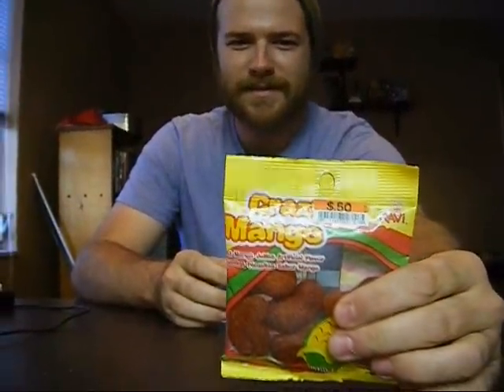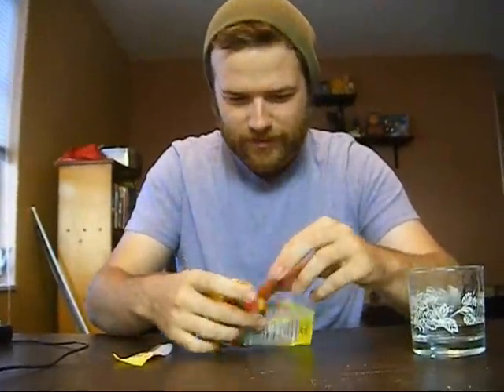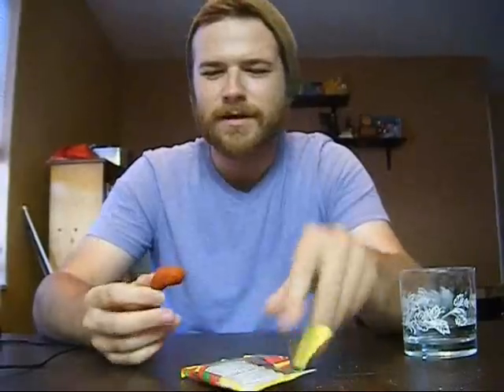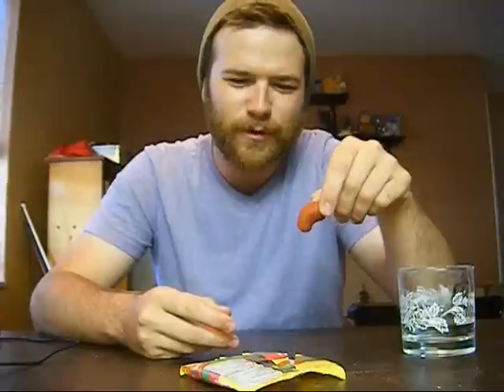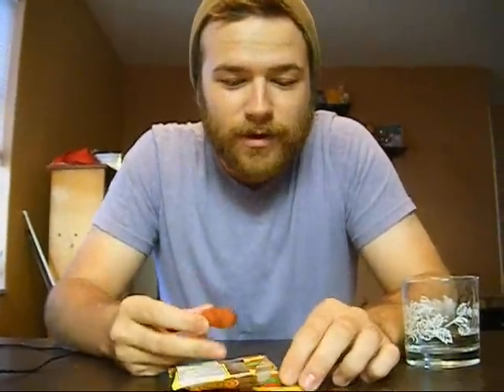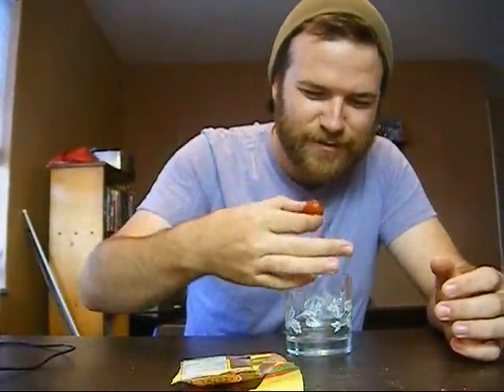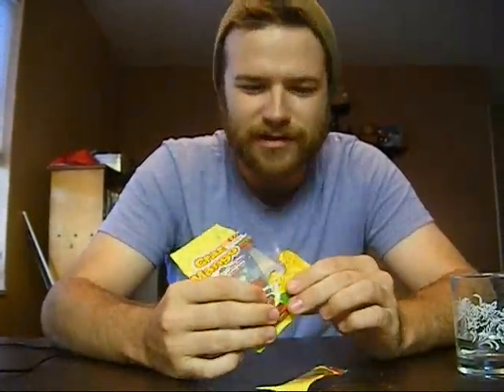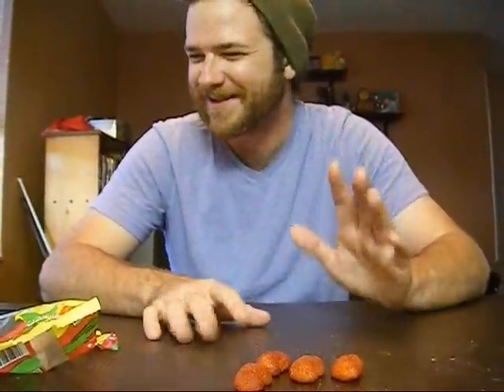Brennan Eats It: Ep. 01 "Crazy Mango"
Brennan eats a strange candy from Big Lots: A mango gummy covered in chili powder.